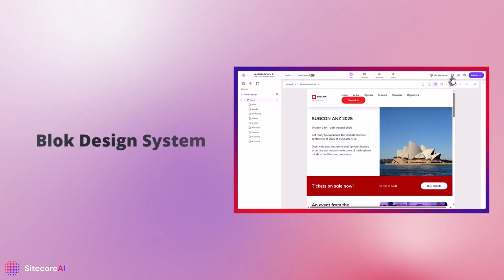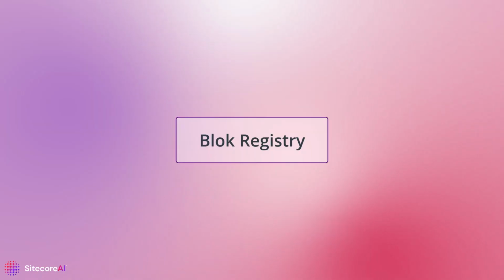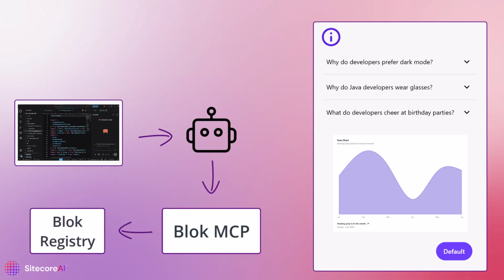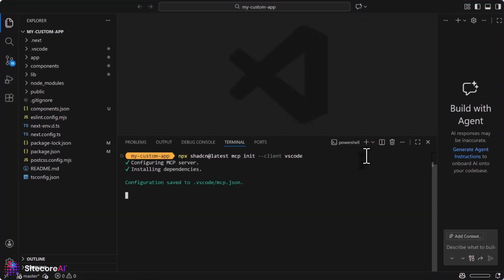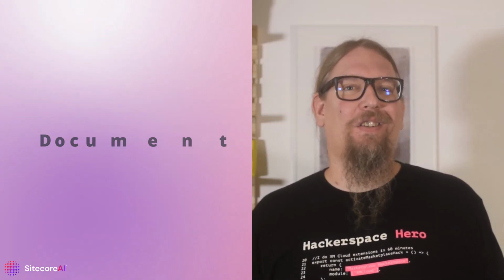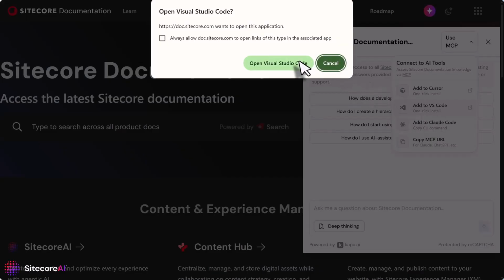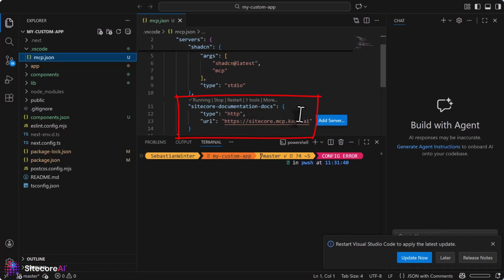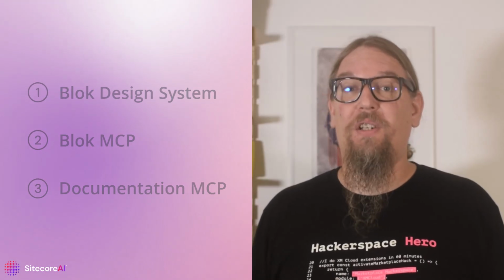Extending SitecoreAI: Blok, Registry & MCP Explained + Setup - Video Tutorials EP03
Build native UI for SitecoreAI with Blok Design System and MCPs.
In this video, Sebastian Winter focusses on the developer tooling that ensures your Custom Apps integrate seamlessly into SitecoreAI both in terms of design and implementation.
We’ll start with the Blok Design System, including the Blok Registry and Blok MCP, and then look at the Documentation MCP, which improves AI-driven development by grounding it in Sitecore documentation.

In this video, you’ll learn:

Blok Design System
• What Blok is and why it’s the design system for SitecoreAI
• How Blok ensures your apps look and behave like native platform features
• Why you don’t need to design UI components from scratch

Blok Registry & MCP
• How UI components (buttons, lists, links, etc.) are provided via the

Blok Registry
• How the Blok MCP connects AI tools to real components
• How to avoid hallucinated UI when using AI-assisted development

Hands-on: Configure Blok MCP
• How to set up MCP from blok.sitecore.com
• How to configure it in your IDE (VS Code)
• What happens behind the scenes (mcp.json)

Documentation MCP
• Why Sitecore provides a Docs MCP
• How it improves AI-generated code by using real documentation
• How to configure it directly from the docs experience

By the end of this video, you’ll have:
• A fully configured Blok MCP for UI development
• A Documentation MCP connected to your IDE
• A setup that enables AI-assisted development grounded in Sitecore standards

00:00 Intro
00:39 Blok Design System
01:17 Blok Registry
01:38 Blok MCP
02:10 Setup Blok MCP - Demo
03:00 Documentation MCP
03:33 Setup Documentation MCP - Demo
04:37 Summary